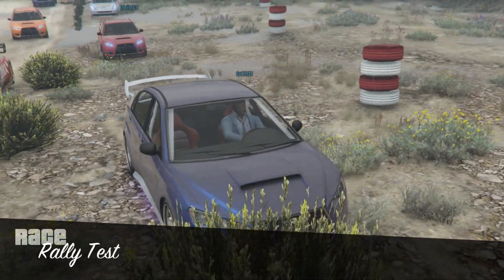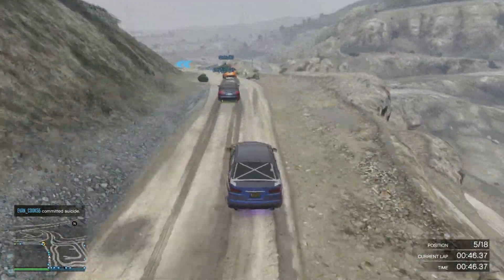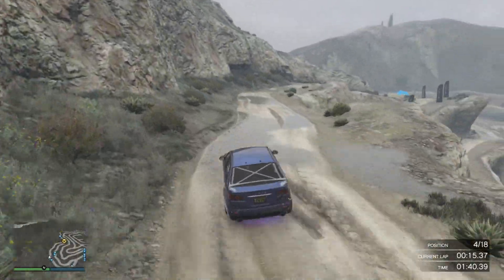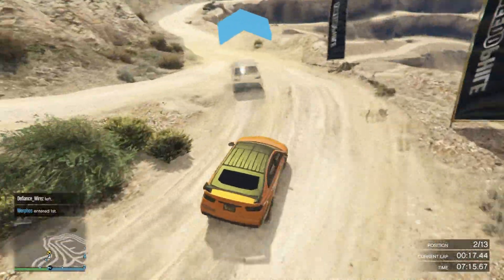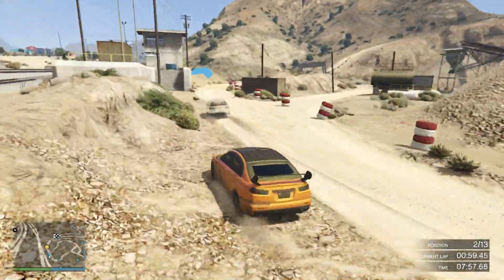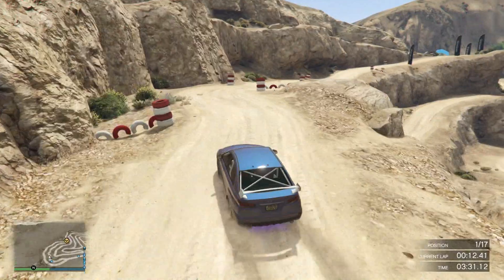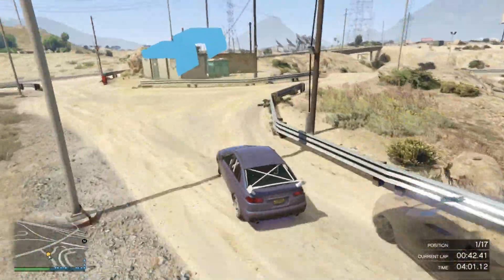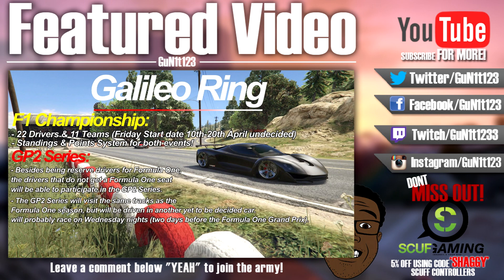GTA 5 PS4 - Karin Kuruma/Armored Vs Karin Sultan (Off Road Comparison)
GTA 5 Online - With the new Karin Kurma & Karin Kuruma Armored released from the New Heists DLC. A comparion against the Karin Sultan had to be done on Off-road! Thanks for the support :]